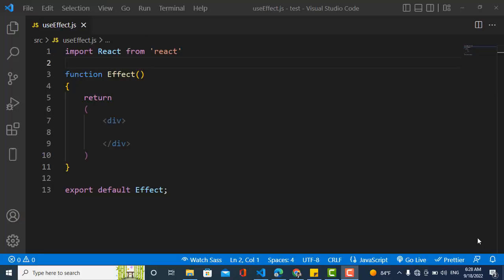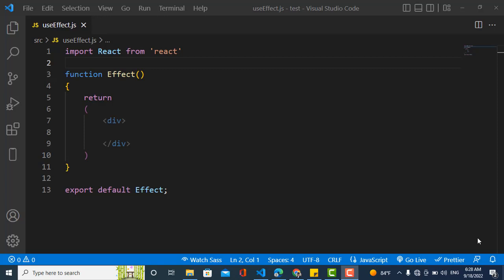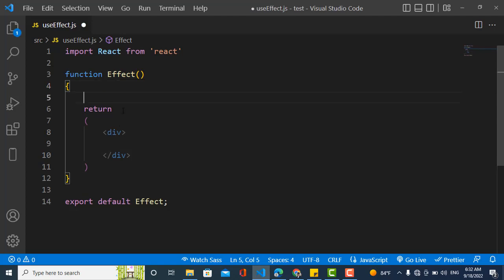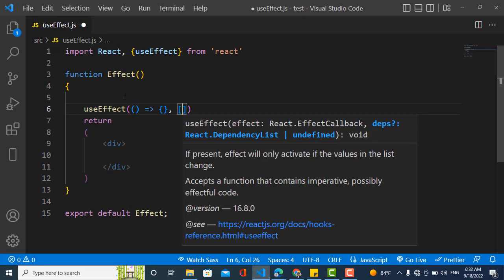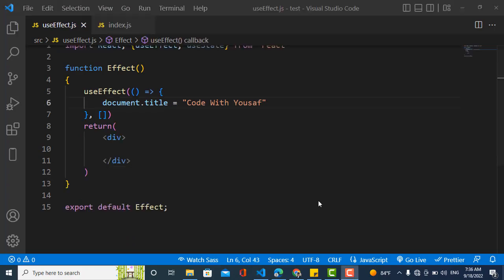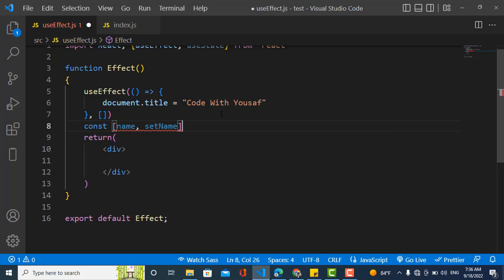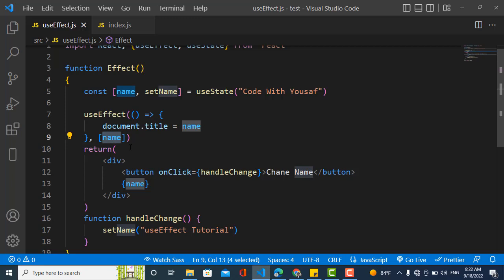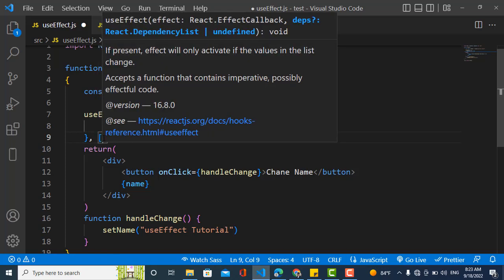useEffect Hook in React.js for Absolute Beginners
The useEffect Hook in React for Absolute Beginners allows you to perform side effects in your components. useEffect Hook accepts two arguments. React useEffect hook runs on every render. We will explain useEffect React Hook by an example.

0:00 What is useEffect?
1:50 example
6:27 Mistakes in useEffect

I am Muhammad Yousof. In this channel all content will be computer science related like web development, front end development, database design development, database learning, react js learning and others.